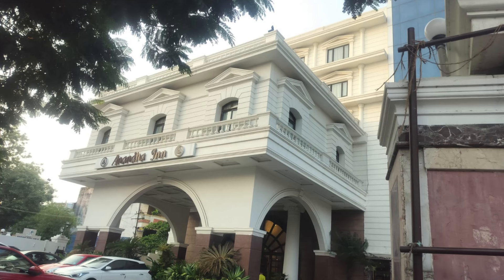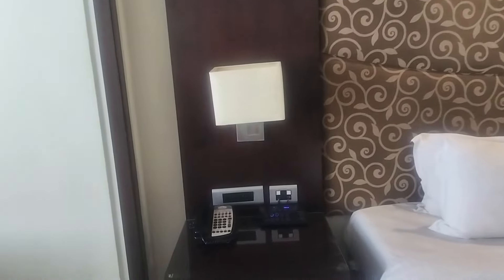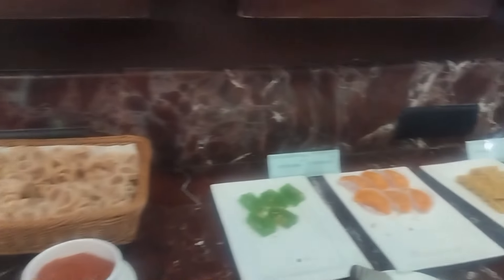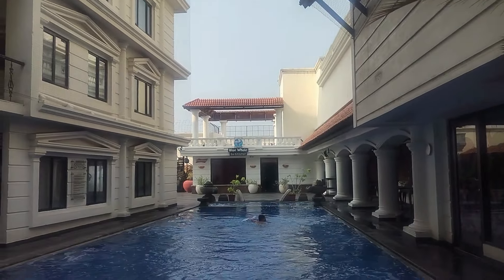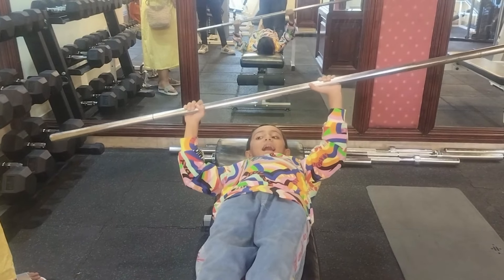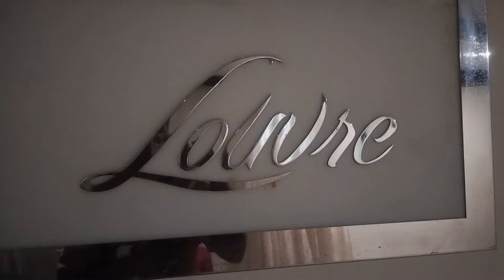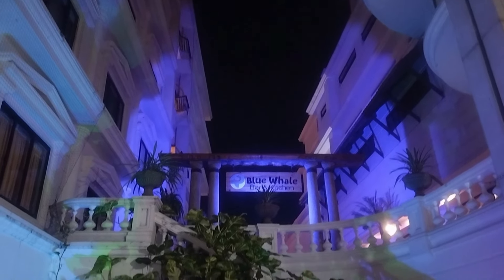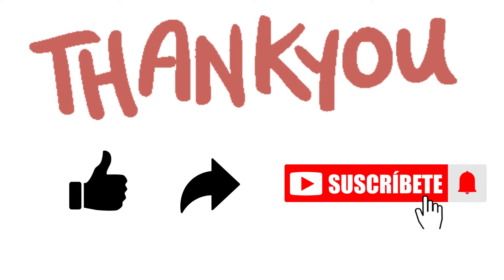Luxury Staycation at Anandha Inn in Pondicherry